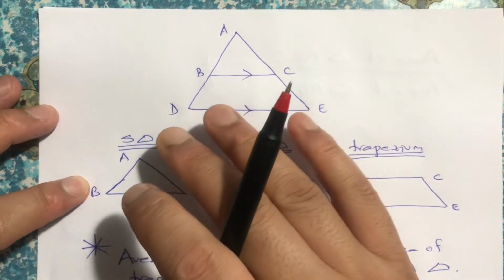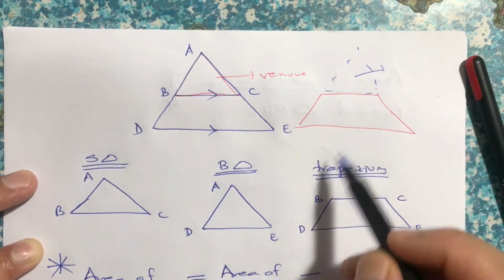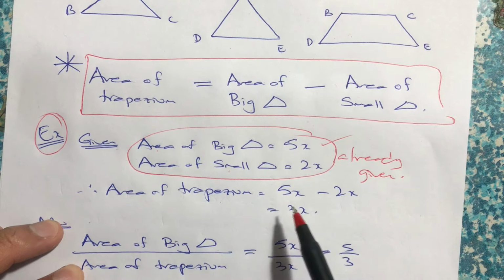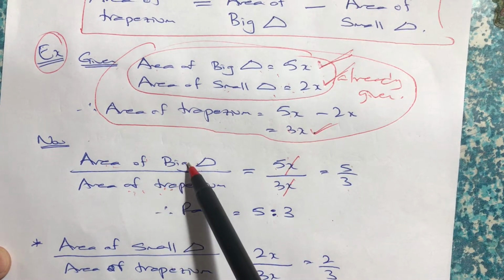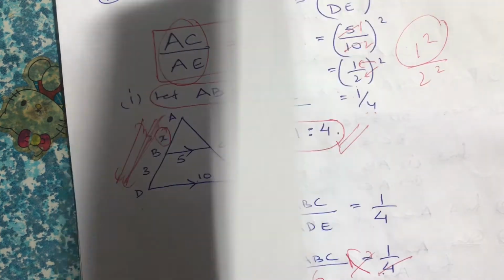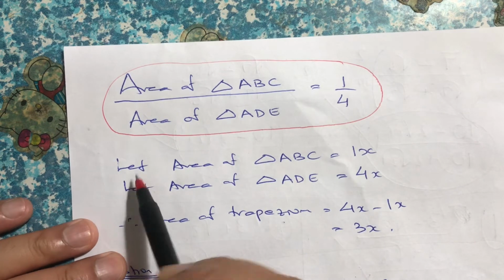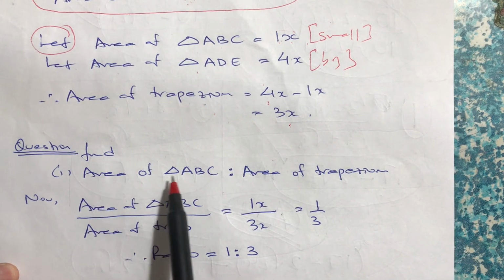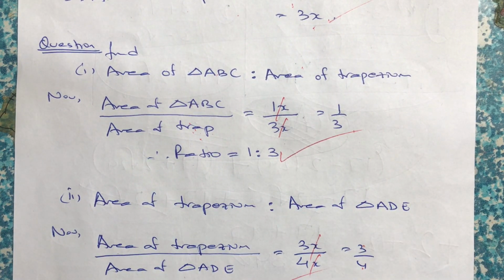CLass X (Similarity Trapezium sums)